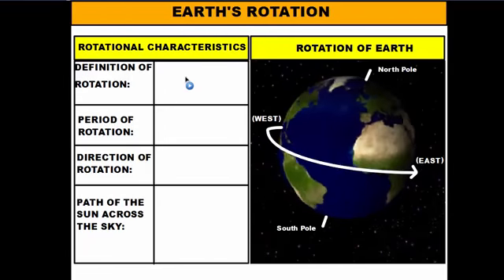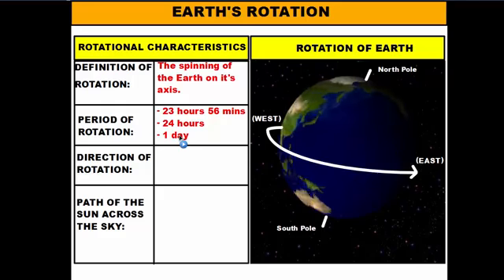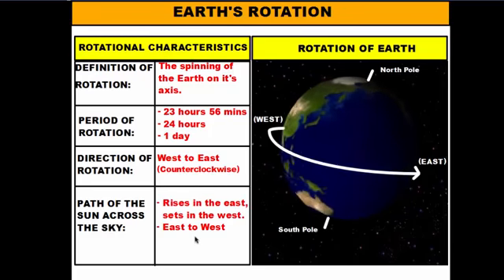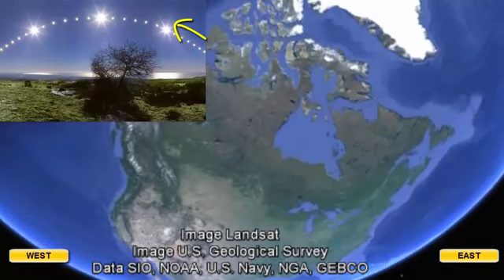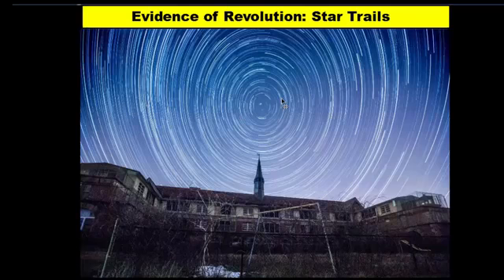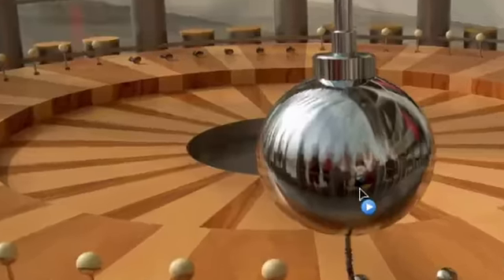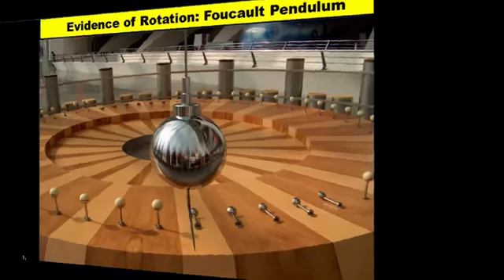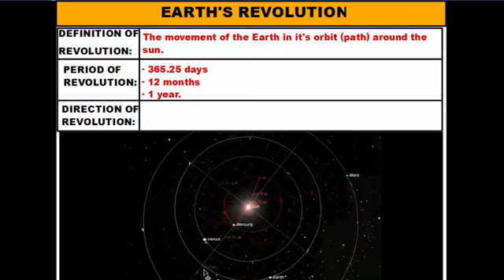Rotation and Revolution of Earth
This may help students who are in learning about on how the earth moves.